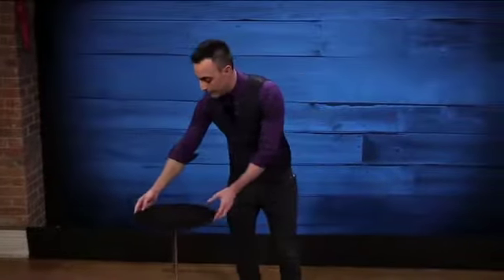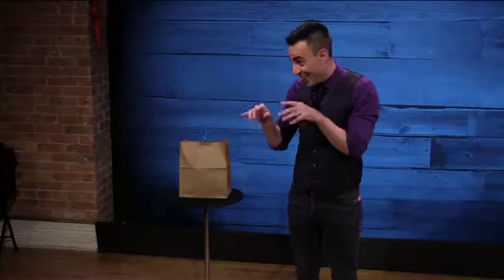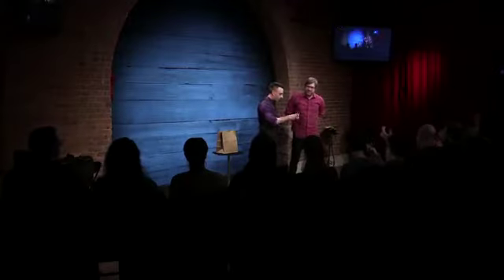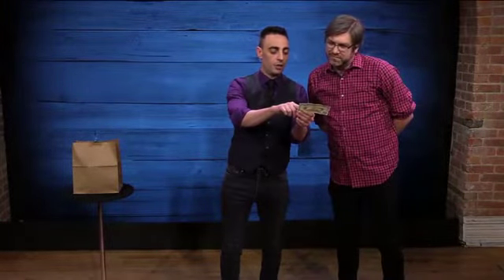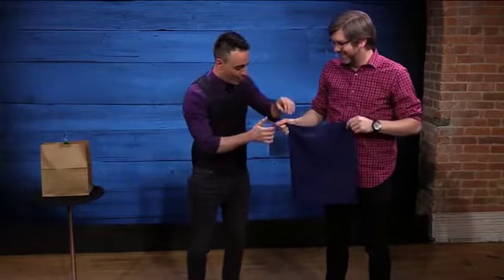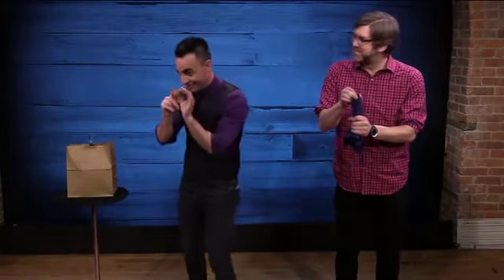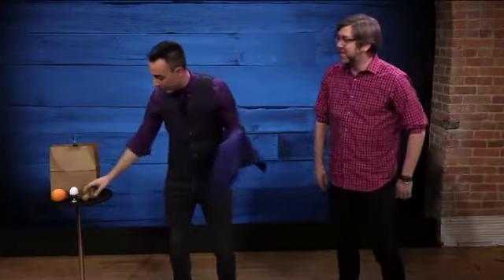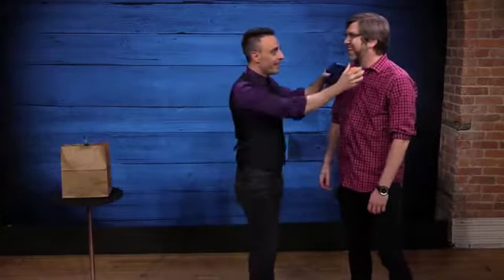06 Billete en la nuez